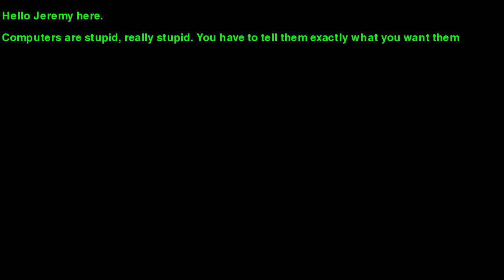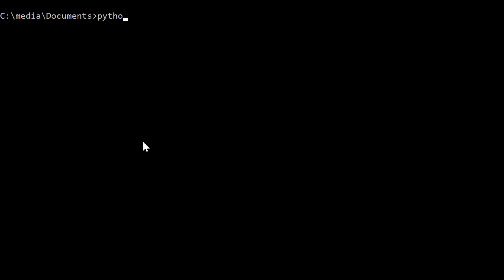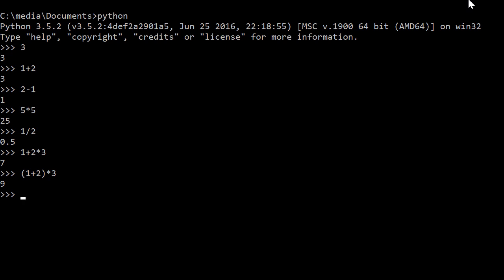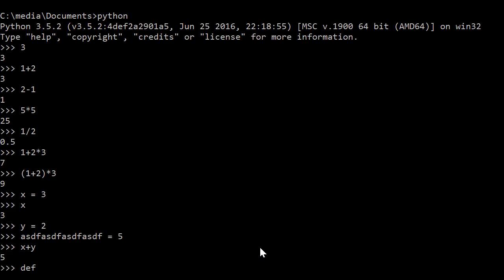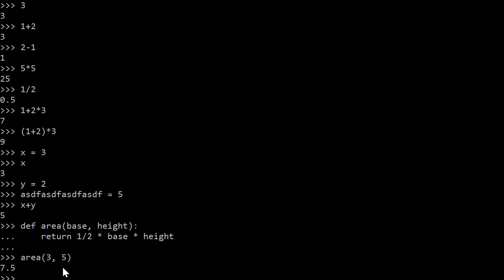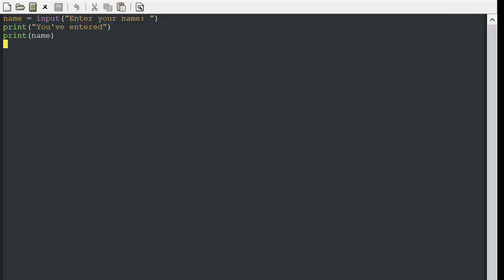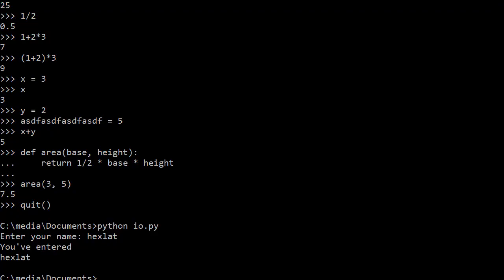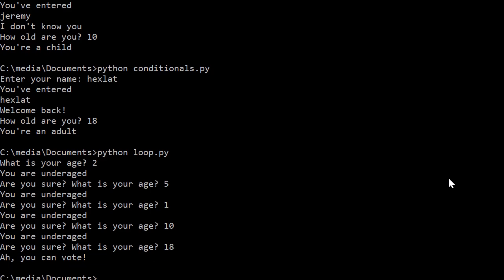Beginner's Programming: Episode 1: Computer's are stupid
Programming concepts and python basics.